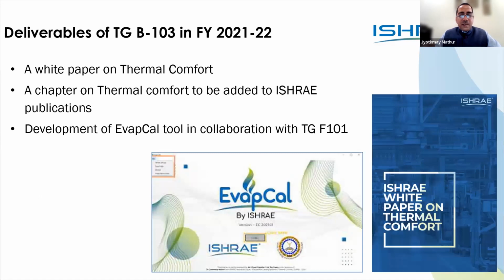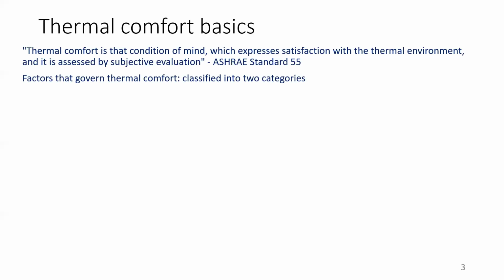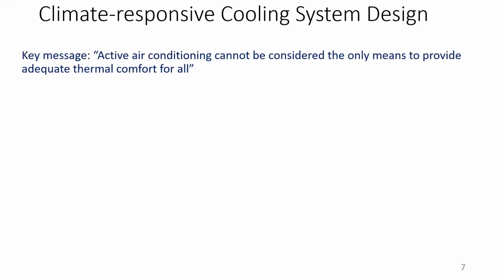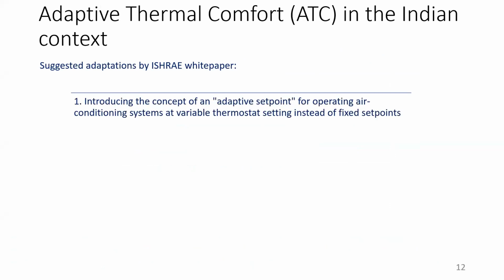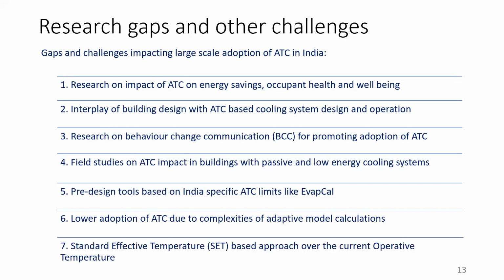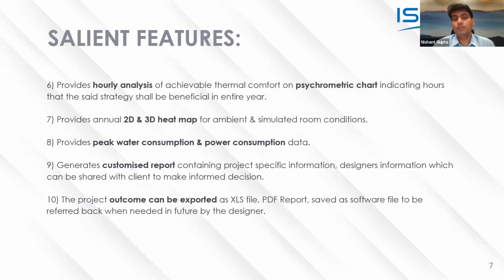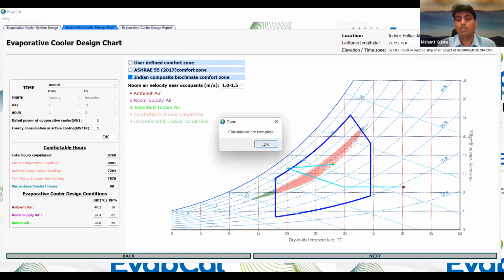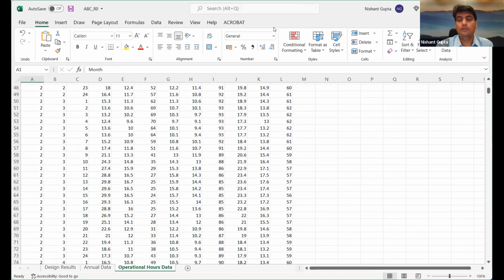Technical talk by ISHRAE Technical Groups: Thermal Comfort (B103) & Evaporative Cooling (F101)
Speakers: Mr. Sandeep Kachhawa & Mr. Nishant Gupta